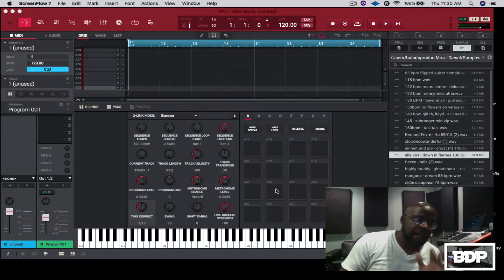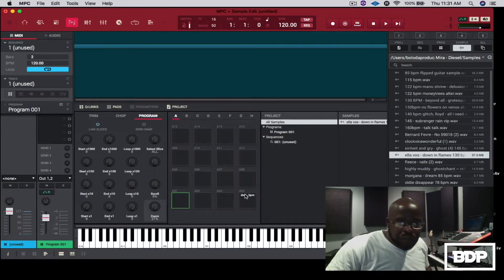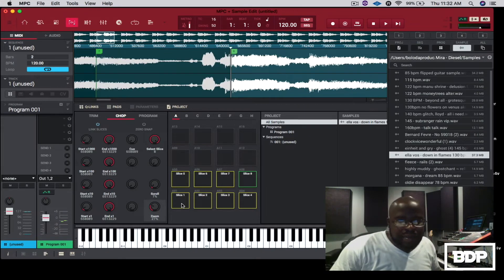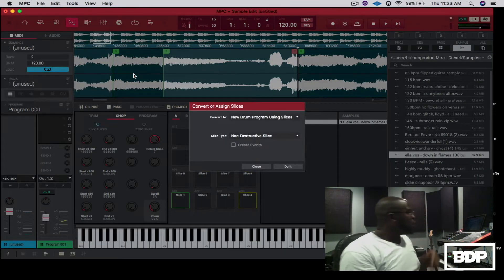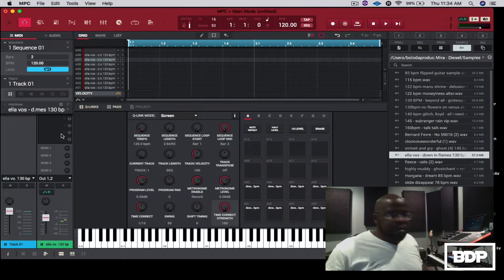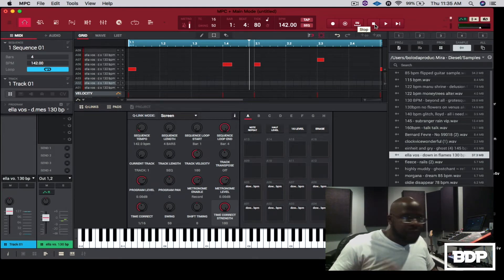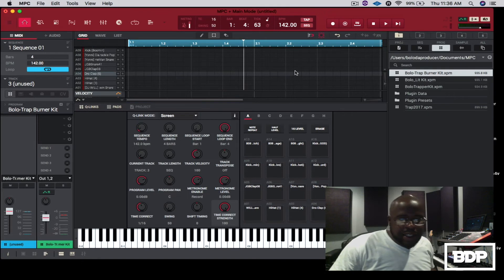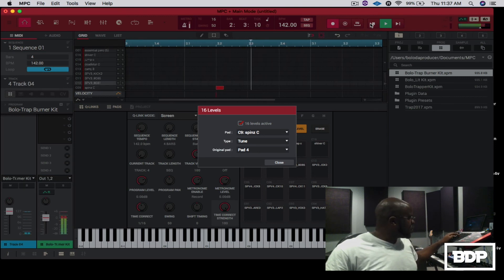MPC X: Chop Sampling *Old School Sampling Technique*